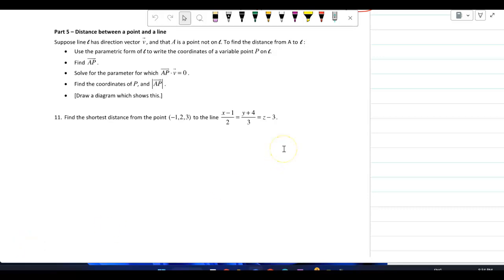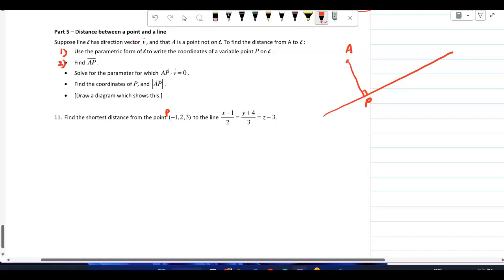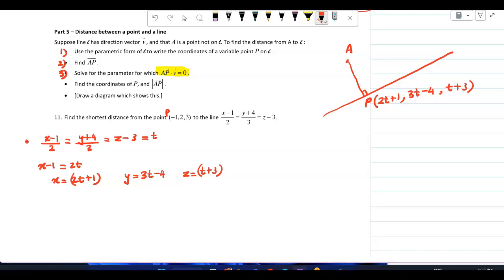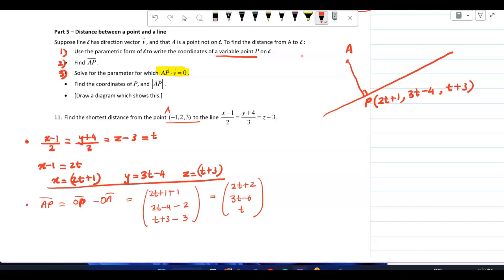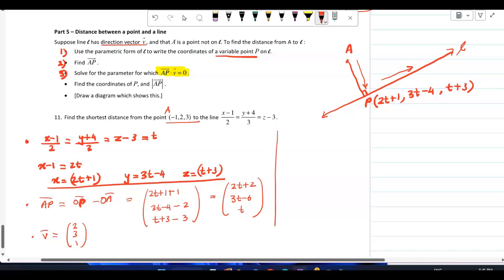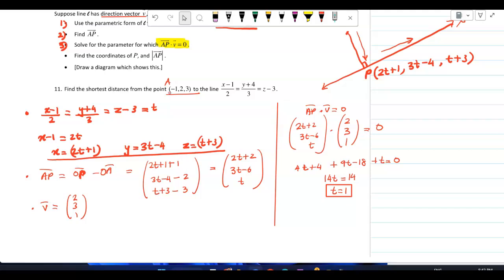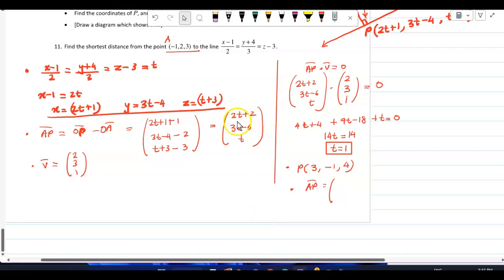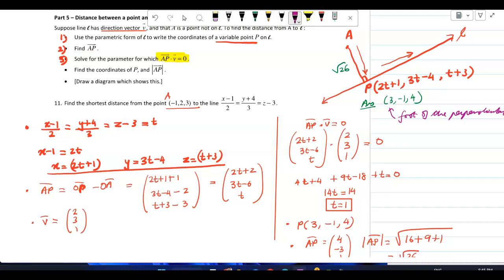Vectors in 3D distance between a point and a line Imp